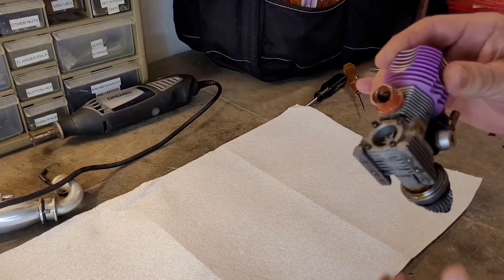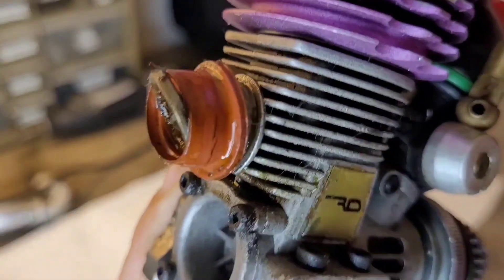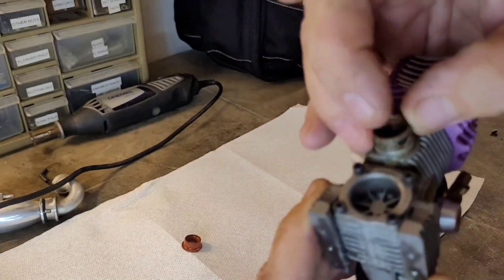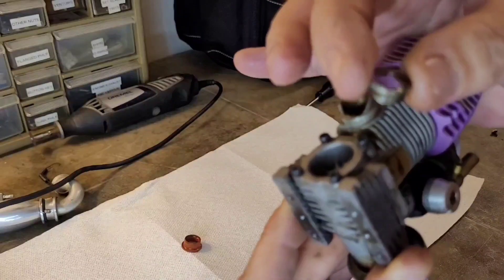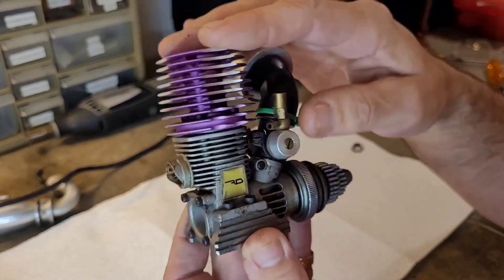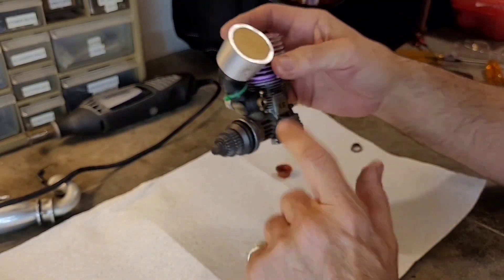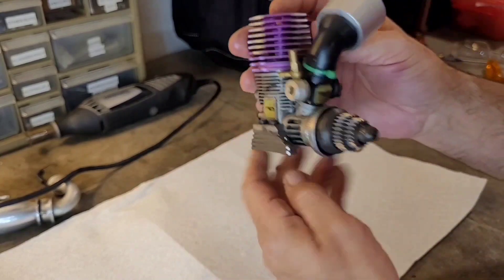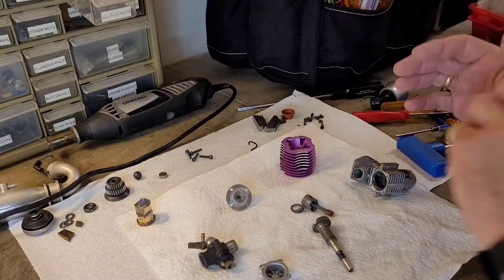Let's take a look at the RD Logics R3 .12 Nitro engine small block modified Novarossi rare vintage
A look at the RD Logics R3 Nitro engine